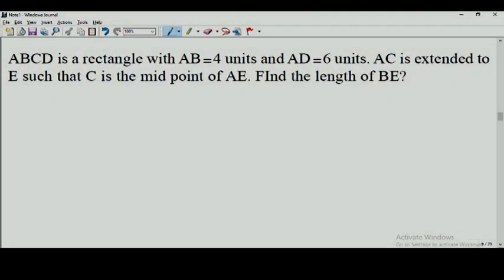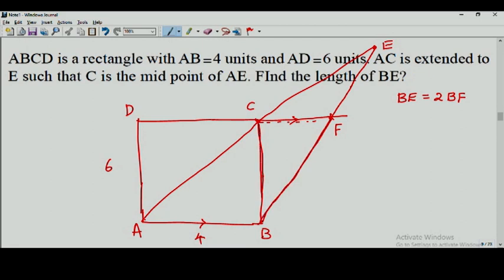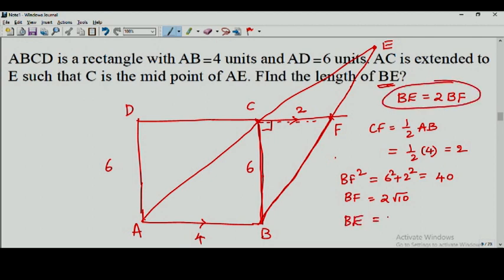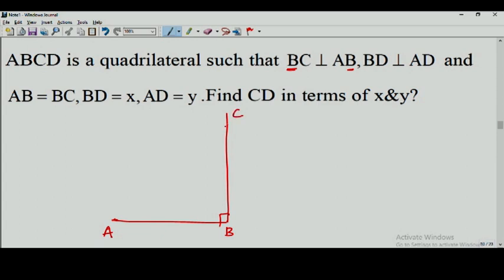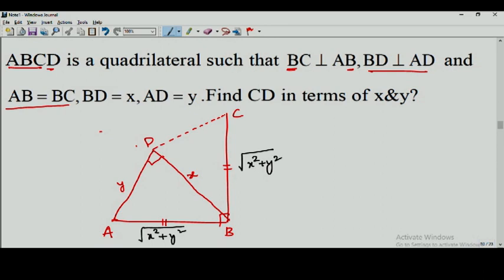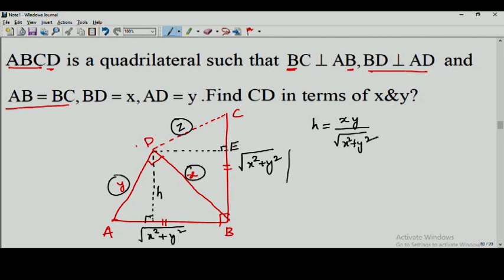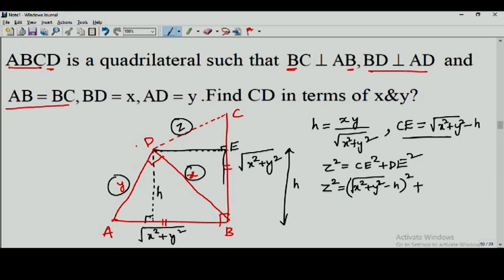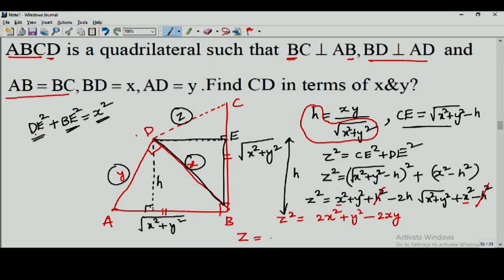NRA CET Selected Questions 05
Selected Advanced Level Questions
Mathematics/Arithmetic/Quantitative Aptitude